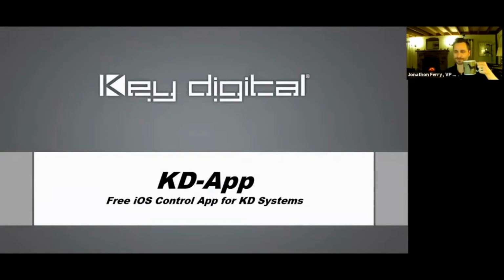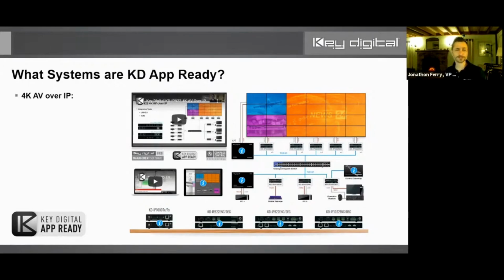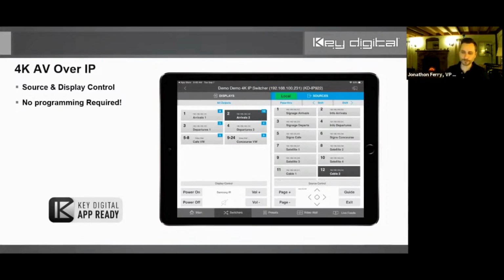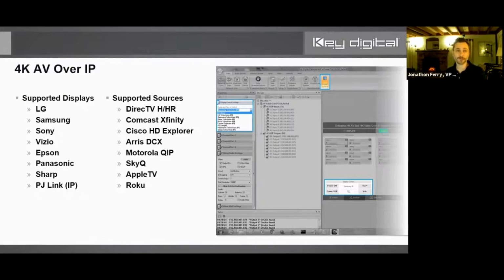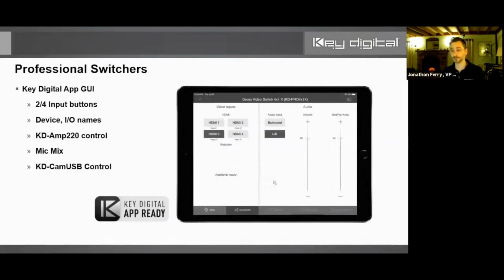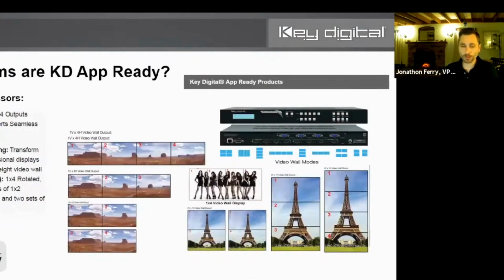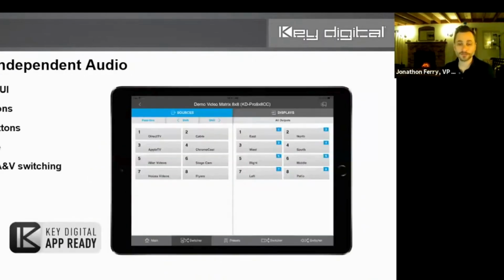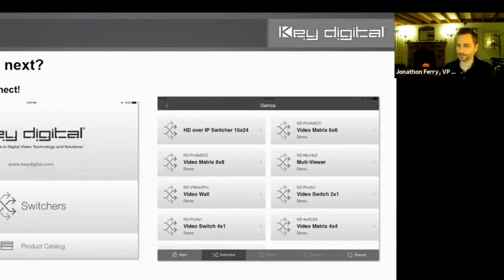Free iOS Control System app for Bars, restaurants, and more.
iOS app provides a programming-free user interface for controlling Key Digital app-ready devices and systems via network. KD-App scans the network to find the controllable system, and displays a pre-built UI including customized system, source and display naming, video wall control, source and displays IR control panels, and PTZ camera control depending on your Key Digital system.
Free iOS App with programming-free control UI
Displays customized naming of system, sources, and displays, for a user-friendly experience
4K AV over IP system control UI with finger-drag video wall management, IR source and display control panels, matrix routing, and more
UCC presentation systems UI integrates KD PTZ Camera and amplifier for a complete system integration

[0:00] Introduction
[0:45] Overview of Key Digital's iOS App
[2:15] Features and Benefits
[4:30] How to Install the App
[6:00] Setting Up and Connecting Devices
[8:20] Demonstration of Device Control
[10:45] User Interface and Navigation
[12:30] Advanced Settings and Customization
[14:00] Troubleshooting Tips
[15:30] Conclusion and Final Thoughts